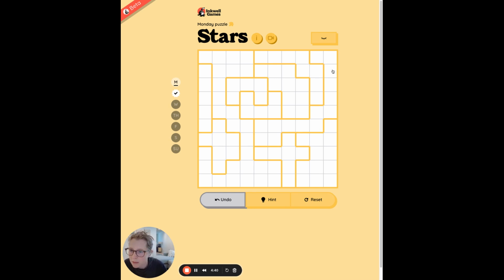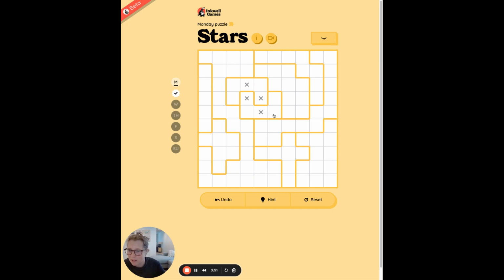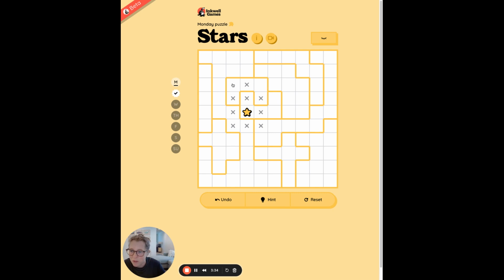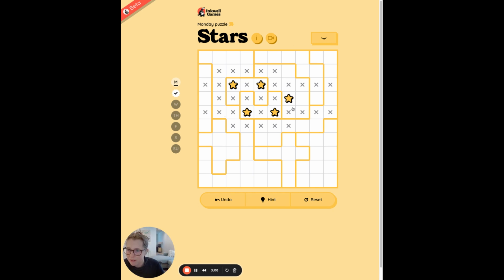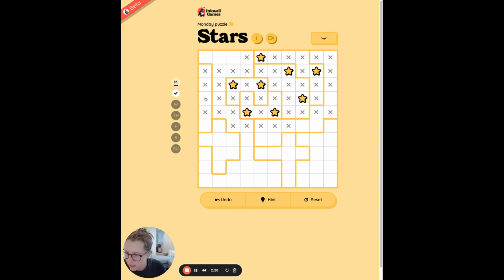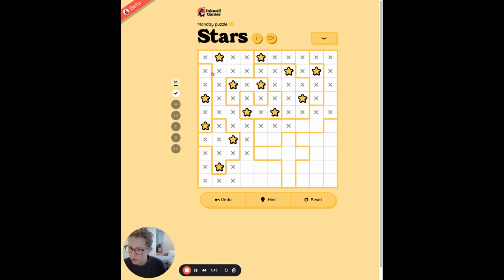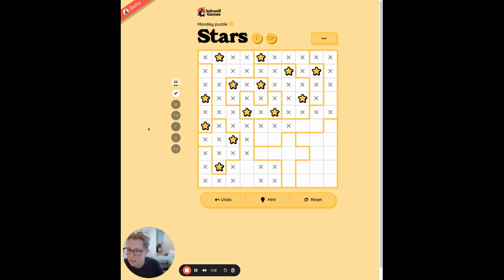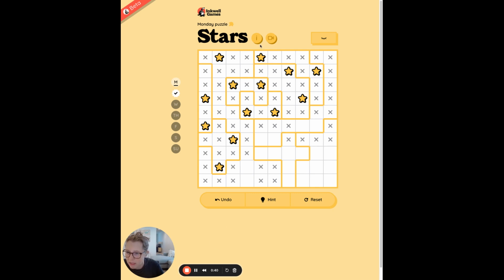Monday Stars: April 14, 2025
Watch the solution to Inkwell Games' Stars puzzle from April 14, 2025. This Monday puzzle provides an introduction to Stars solving techniques. Play this puzzle and more at inkwellgames.com.